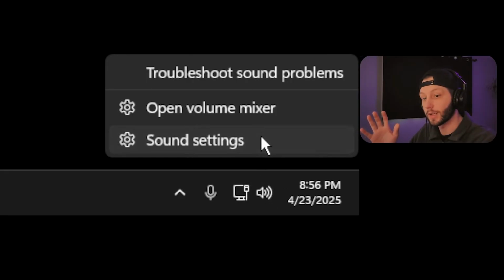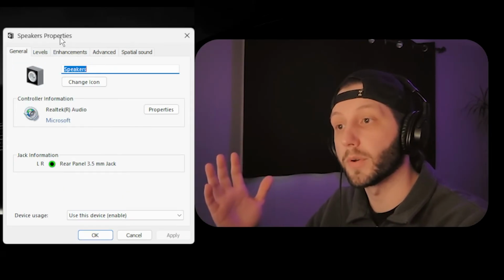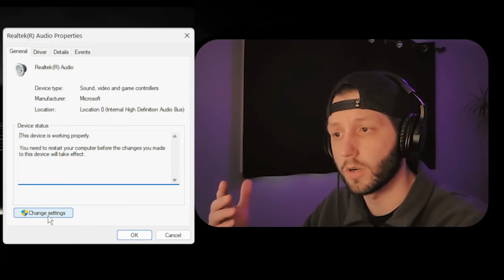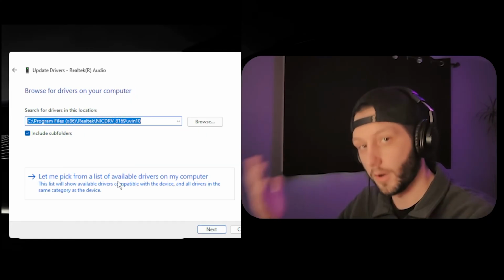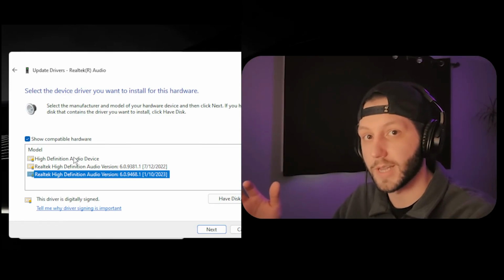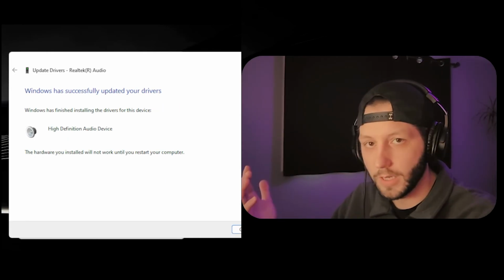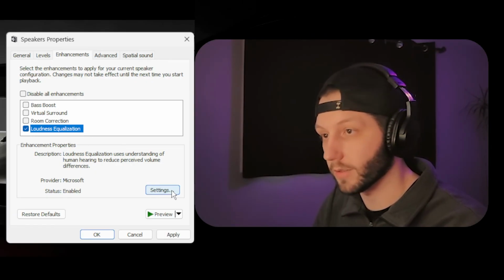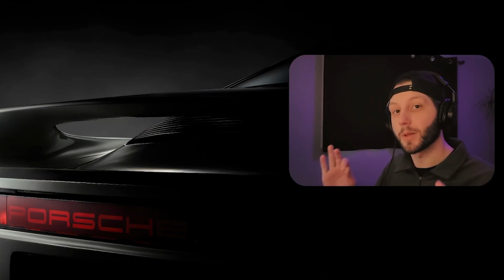How to FIX and ENABLE Loudness EQ on any Device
Hear Enemy Footsteps in FPS titles like Call of Duty Warzone with Loudness EQ. This quick video shows you how to FIX Loudness EQ if it doesn't appear for your device, setup follows after.
Enjoy the guide, hope it helps.

0:00 Start
0:30 Fix
2:50 Setup